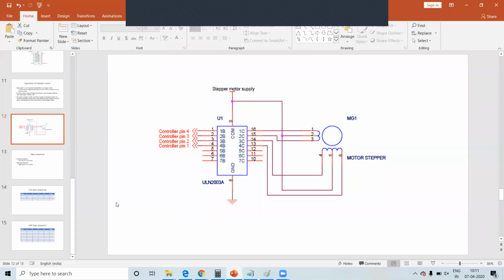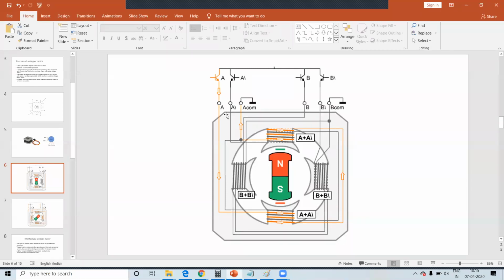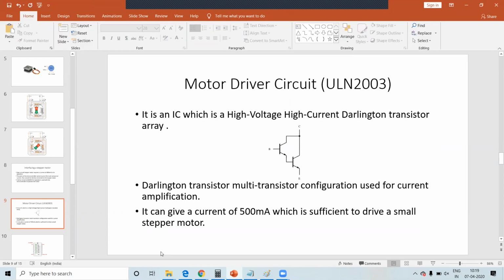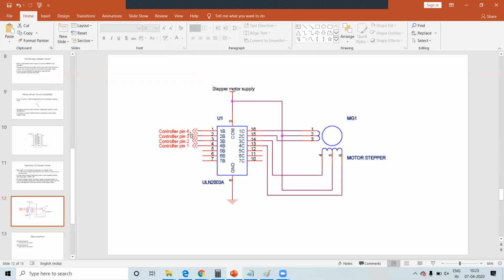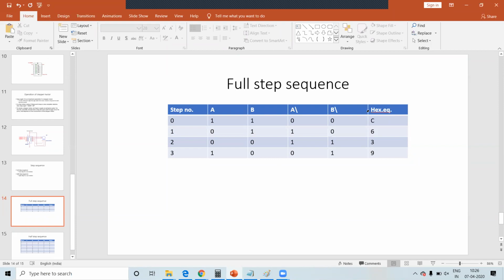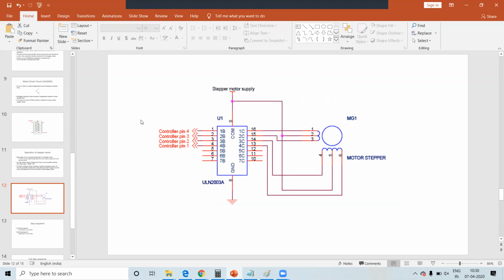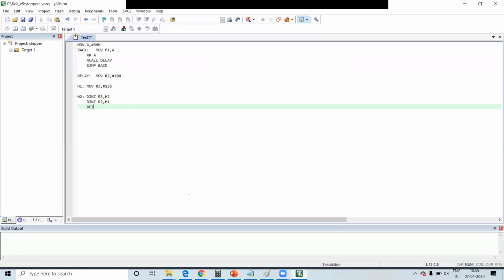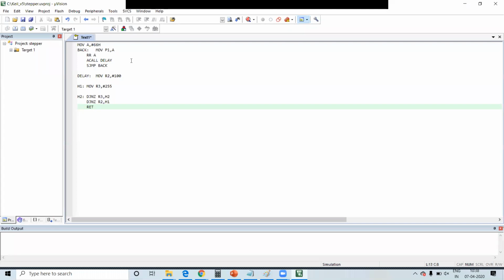Unit VI zoom 2